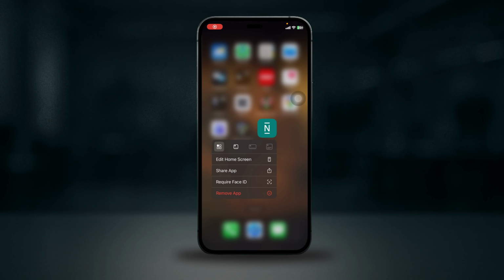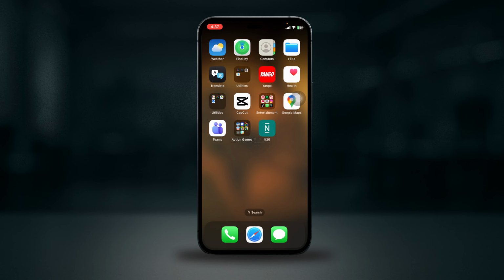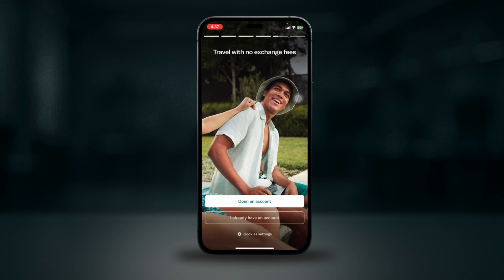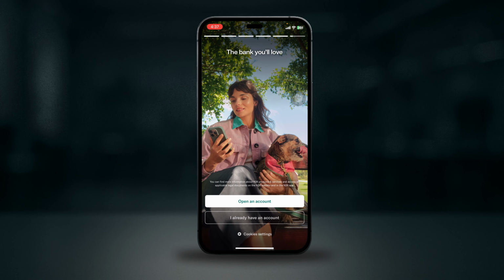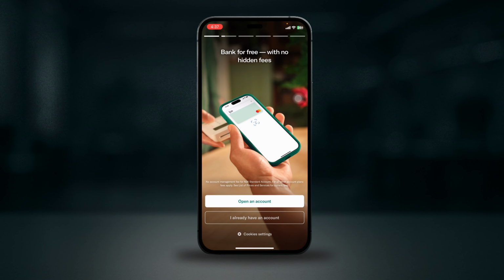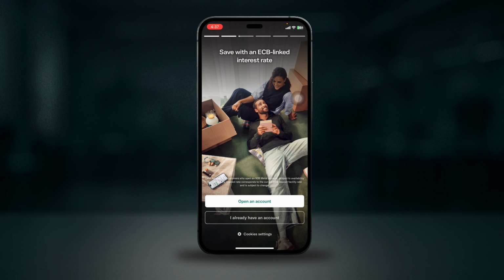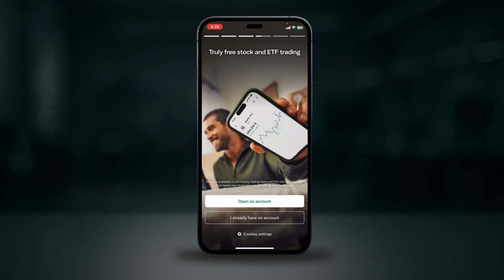How to Transfer Money Using N26 Mobile App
Want to transfer money using the N26 mobile app quickly and securely? In this video, you’ll learn the exact step-by-step process to send money to another account using your smartphone.

The mobile banking app from N26 makes it easy to send local and international transfers, but many users get confused about where to tap, how to add a recipient, or why transfers sometimes fail.

In this easy tutorial, you’ll discover:

✅ How to send money using the N26 app
✅ Steps to add a new recipient
✅ How to enter IBAN and payment details
✅ How to confirm the transfer securely
✅ Tips if your transfer is pending or failed
✅ How long N26 transfers usually take

This guide is perfect if you are searching for:

N26 money transfer tutorial

Send money with N26 app

N26 bank transfer steps

N26 transfer not working

N26 mobile banking transfer

Follow along to complete your N26 transfer safely and avoid common mistakes.